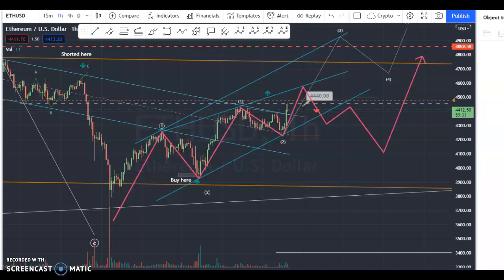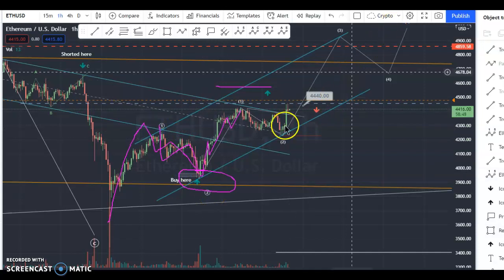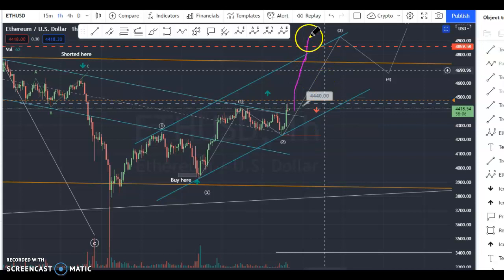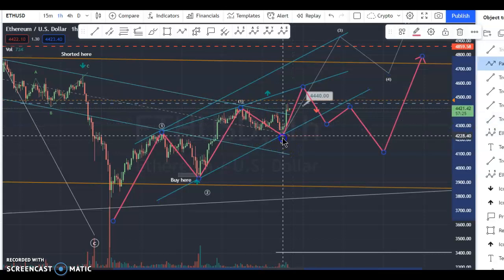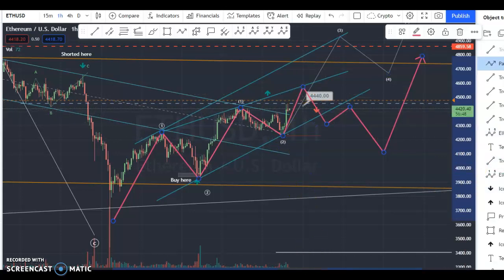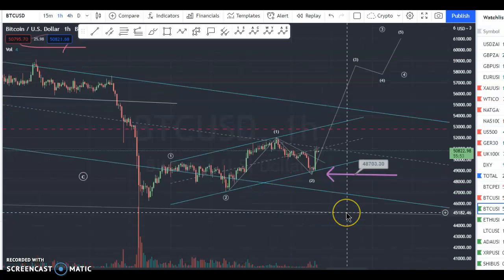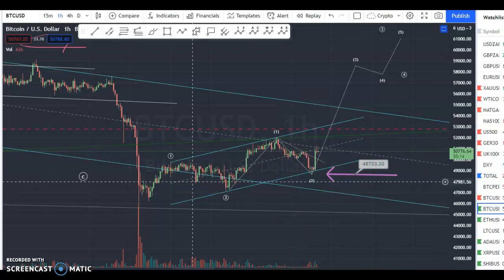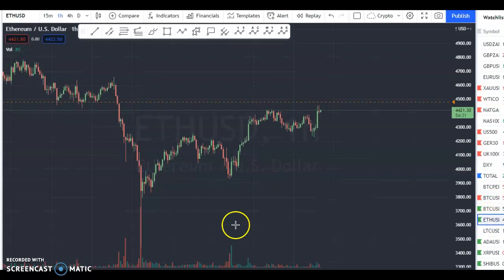ETH BTC buy? 8 Dec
Discord channel – Trading Waves with Shane